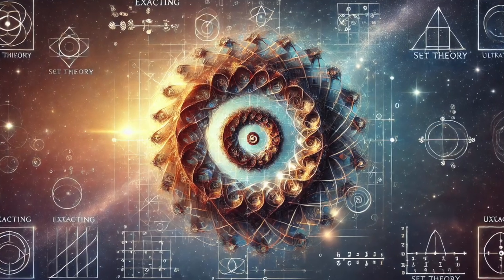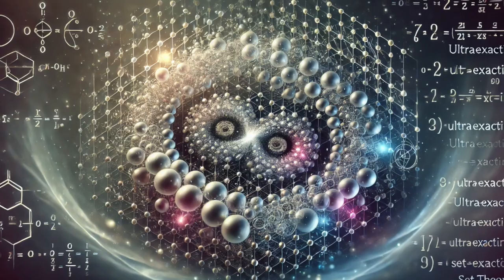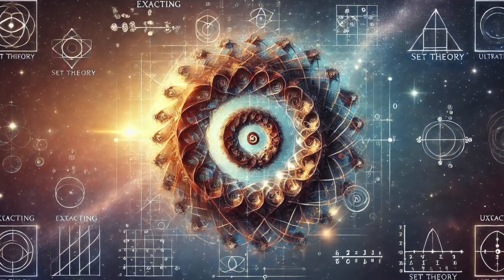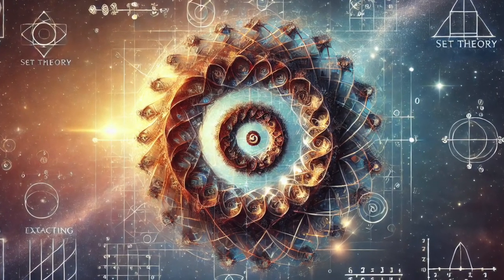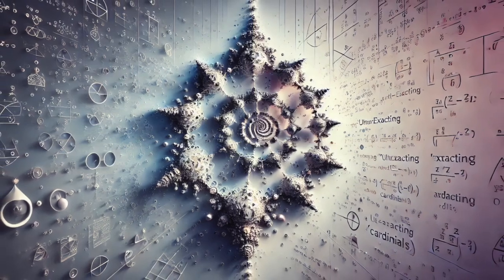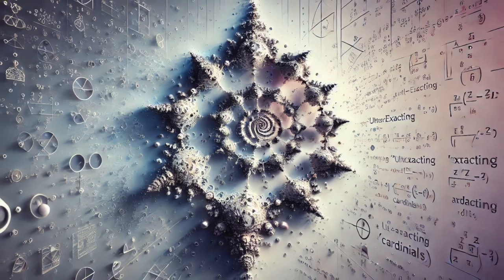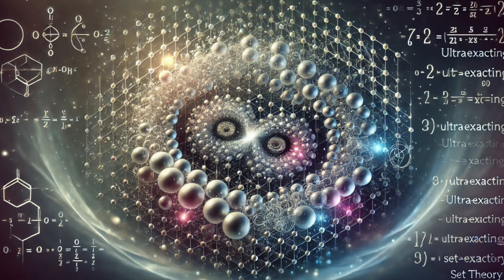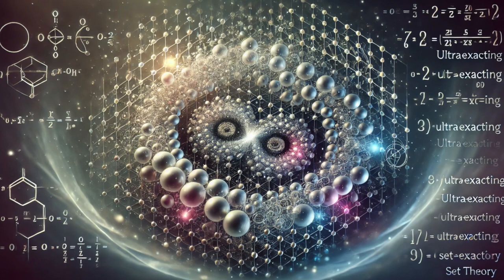New Type of Infinity Discovered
Discover how two newly identified types of infinity—exacting and ultraexacting cardinals—are reshaping our understanding of the mathematical universe. These groundbreaking findings introduce self-referential structures, challenge the boundaries of large cardinal theory, and bring fresh insights into the HOD Conjecture. Learn what makes these new cardinals so remarkable, why they matter to set theory, and how they could influence the very foundations of mathematics as we know it.